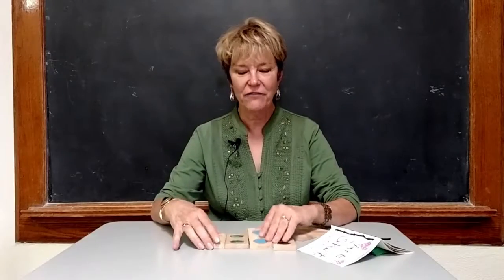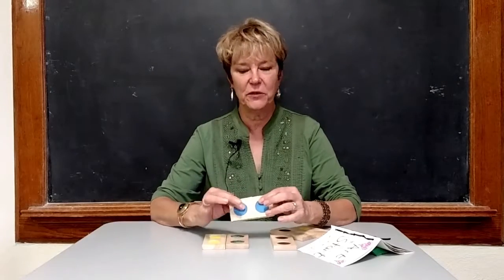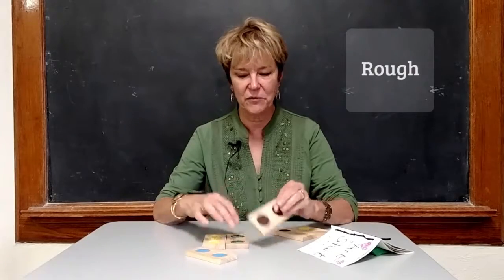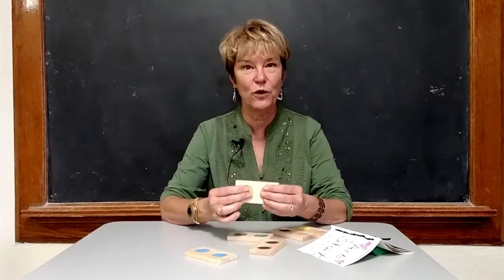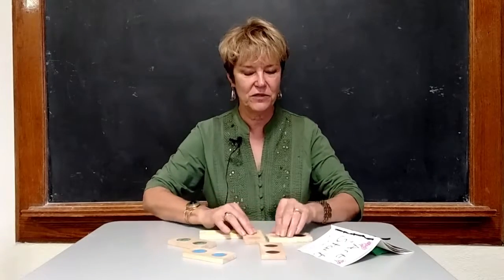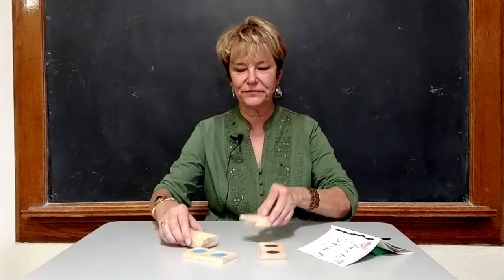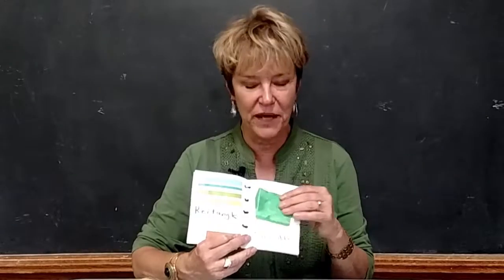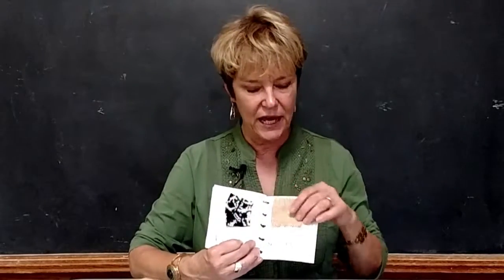Using Games and Art to Learn about Texture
A visual arts lesson that familiarizes the students with a variety of textures. The teacher uses visual aids and objects to teach students about differences in texture.